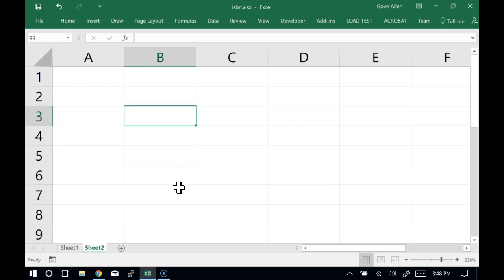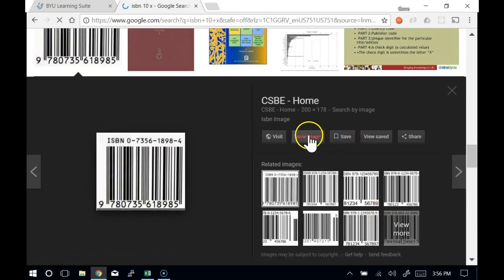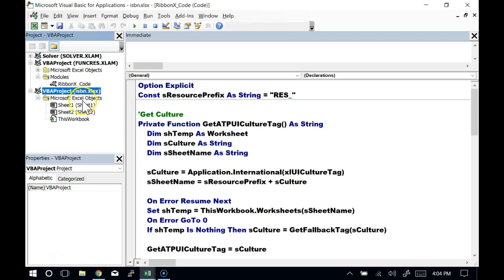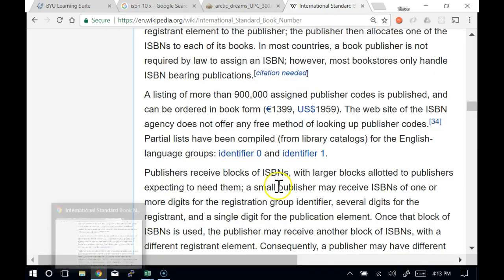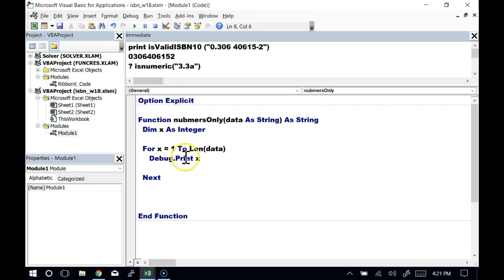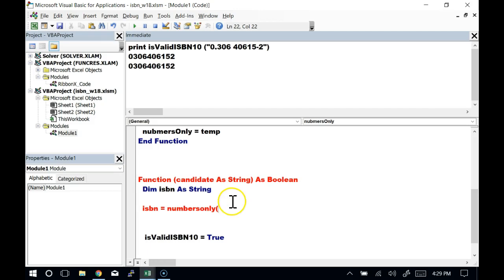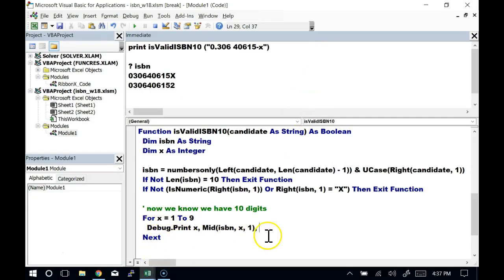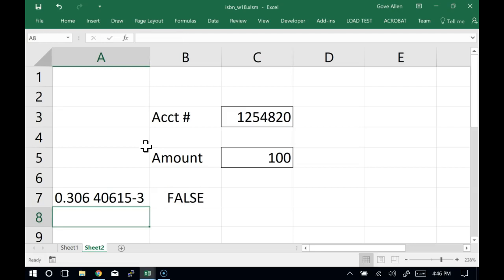VBA Functions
validating a 10-digit ISBN